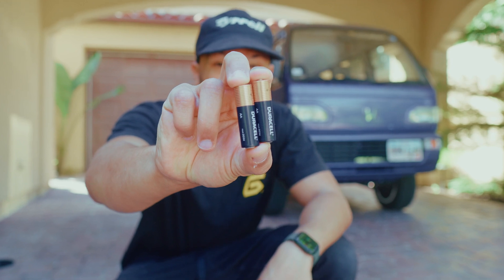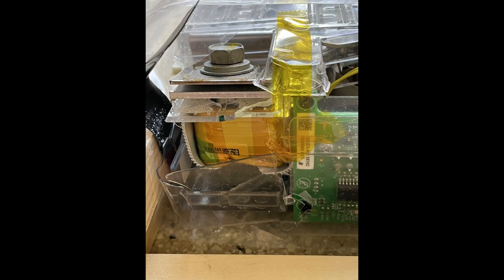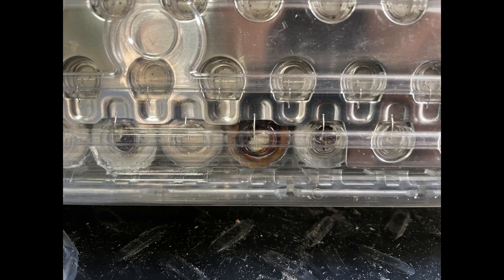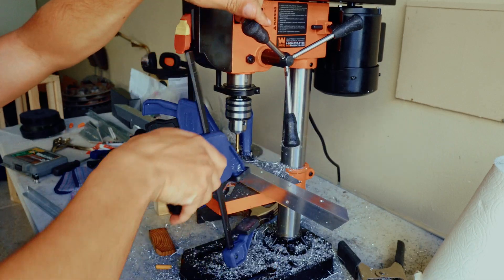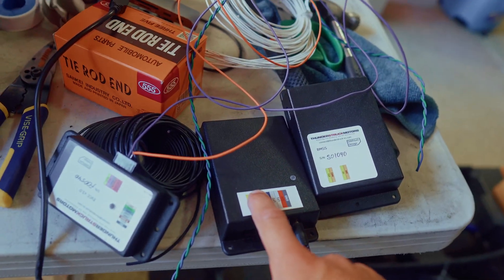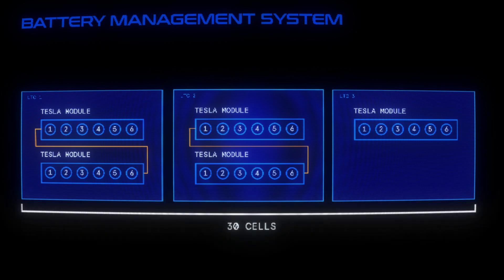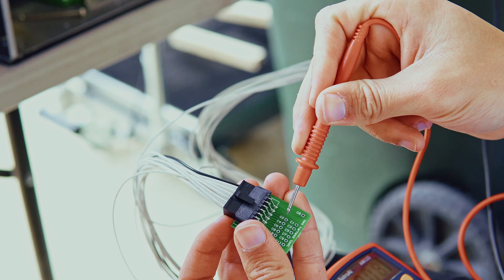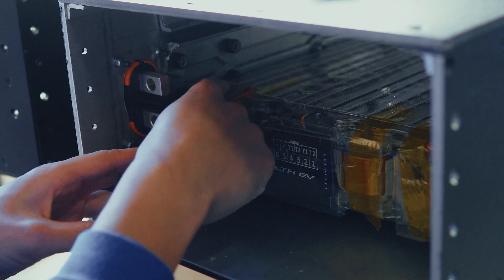Converting my Honda kei van to run on Tesla Batteries. Project Acte Episode 3.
Welcome back to another installment of Project Acte. My 1993 Honda Acty Kei van is being converted to electric. In this episode we're talking Tesla batteries, how I bought them, how I'm planning to contain them, how I'm going to mount them to the van, and then how I'm managing them.

These videos take so much time to put together and there's no way for me to get all the information about the process into a succinct video, but if you're curious about more of the process I've written up some more about the build in detail here: